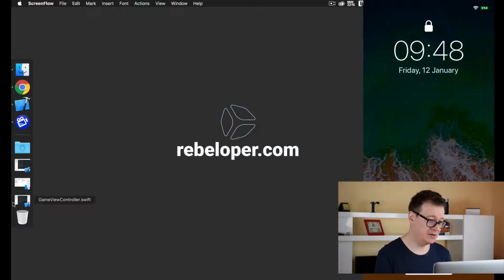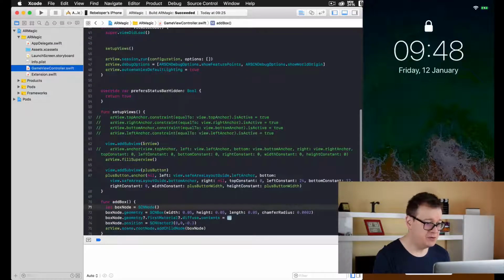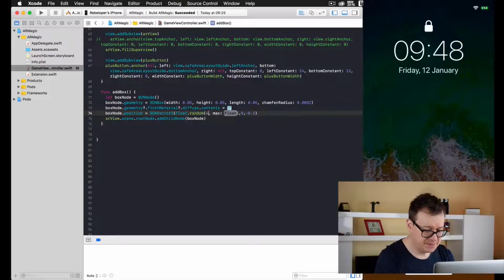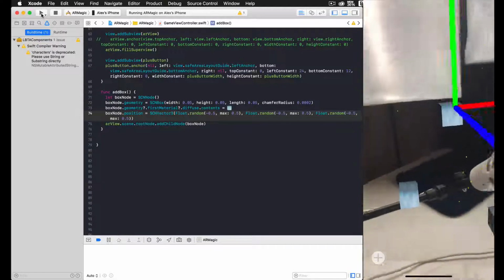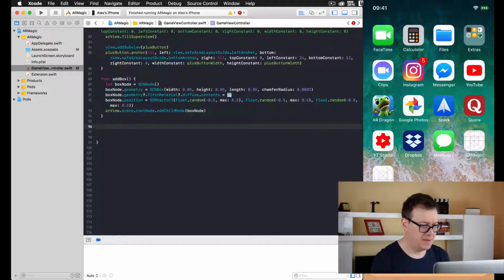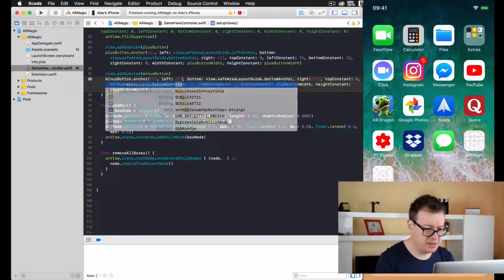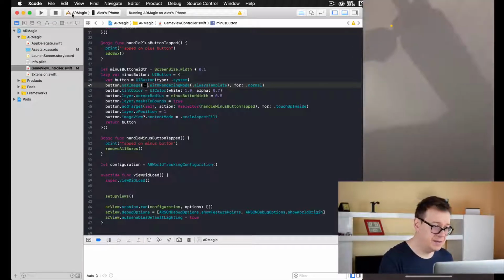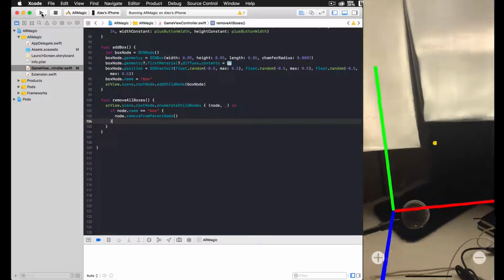ARKit Tutorial - Remove Objects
Are you trying to learn augmented reality? Are you looking for augmented reality examples and arkit swift in general? Then this arkit tutorial is right for you!
Learn how to remove a box from an ARKit game.
In the previous episode I have showed you how you can add an SCCNBox into your ARKit game:

In this video I am going to show you how easy it is to remove that box from your scene. But that would be too easy. I am also going to show you how you can randomly position those boxes in your SCNView’s scene. I'll teach you how to create augmented reality apps. This arkit swift tutorial is all about augmented reality games and augmented reality app development. In this arkit game tutorial you'll learn about arkit, augmented reality devices, augmented reality technology, augmented reality software. Join me in this arkit course!
Let’s dive into this arkit tutorial ios by Rebeloper!
In the next video we are going to take a look at some more SCNNode types